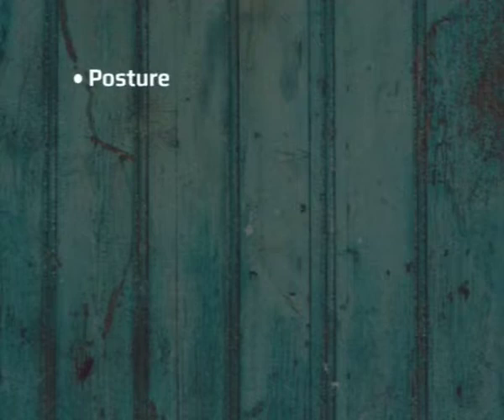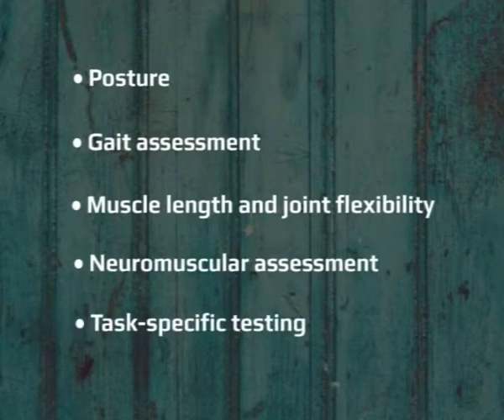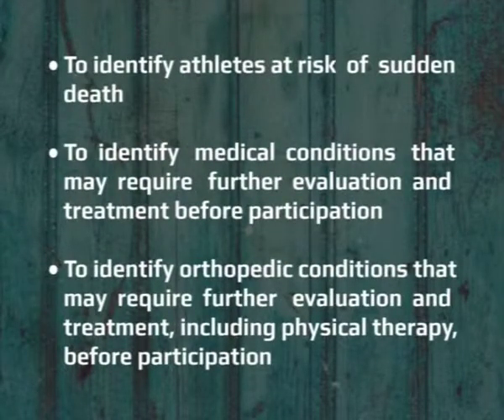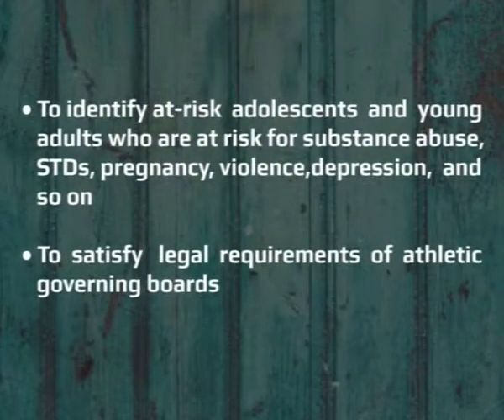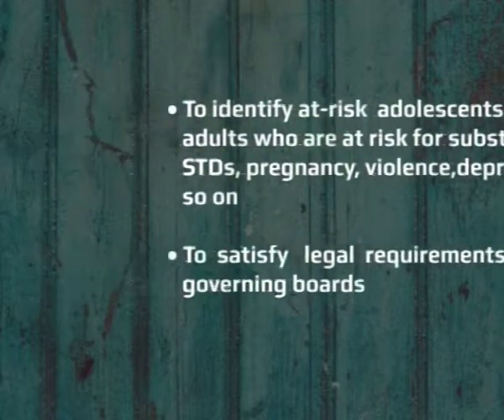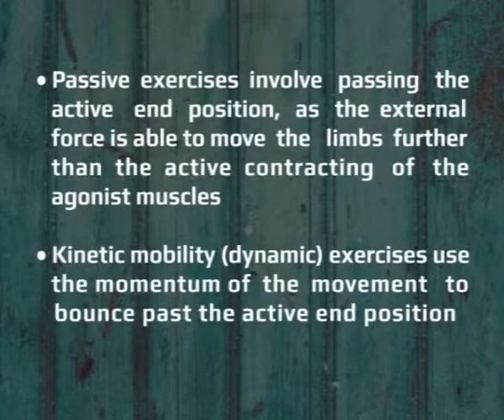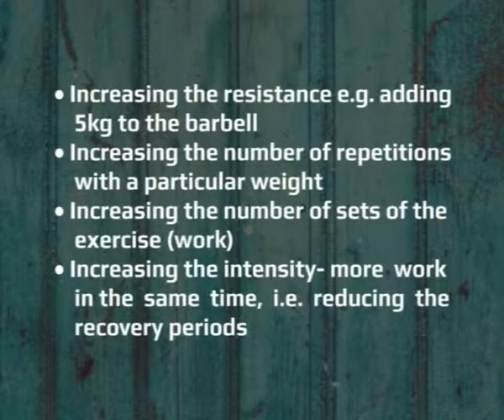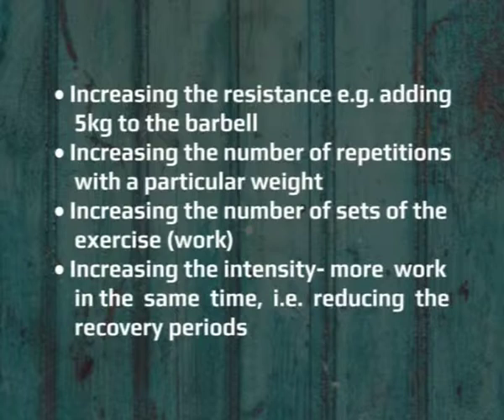Physical Screening And General Principles Of Training (CH-04)